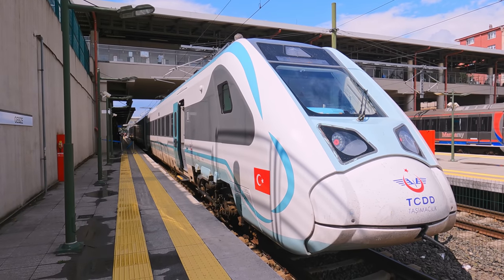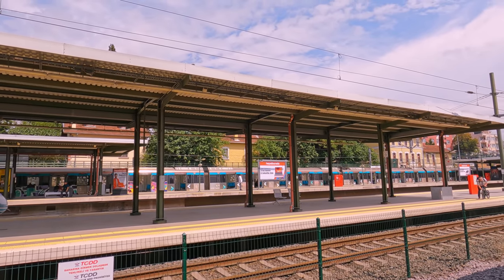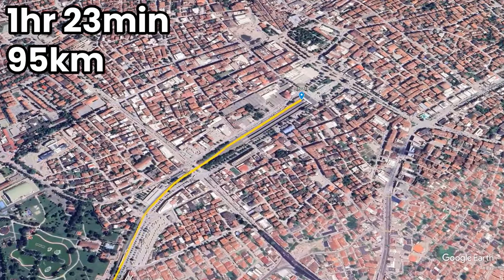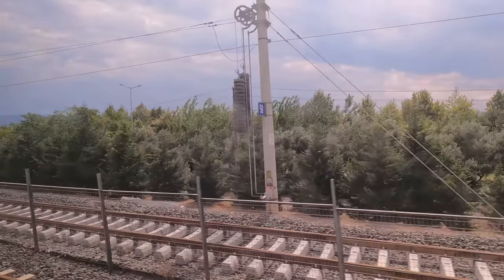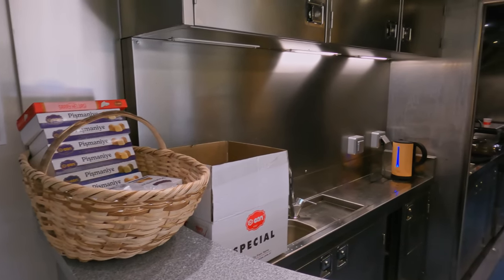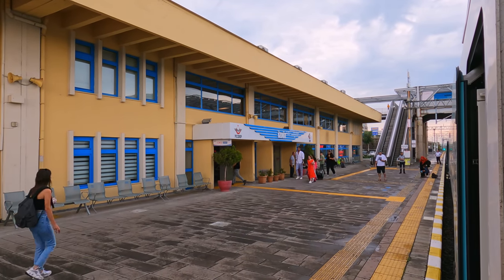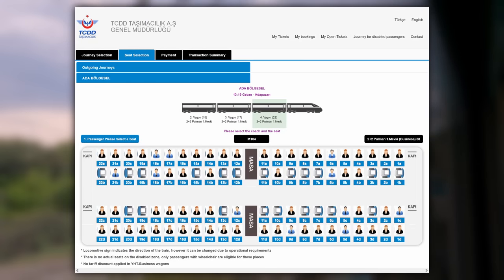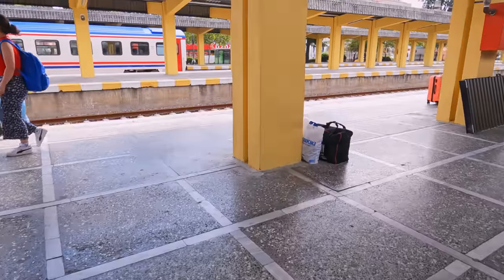Turkey made its own train. And it SURPRISED me!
Turkey designed and built its very own electric train from scratch. I decided to try it out, and was surprised at what I found. Join me as I check out TÜRASAŞ' national electric train on a short but pleasant ride near İstanbul!

Journey Details:
Origin: Gebze
Destination: Adapazarı
Company: TCDD Taşımacılık
Train: TCDD E44000
Accommodation: First Class Seat (1st)
Distance: 95 kilometres / 59 miles
Price: ₺71.00 (£2.10 / €2.50 / $2.70)
Time: 1 hour 23 minutes, arrived 19 minutes late